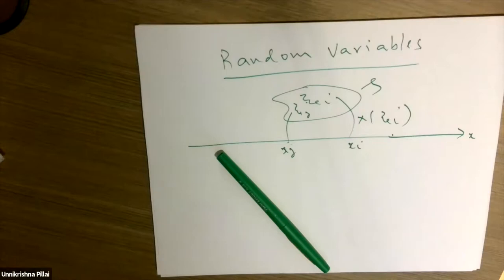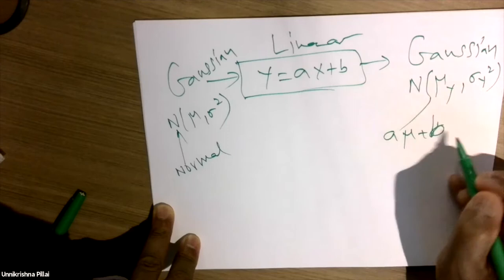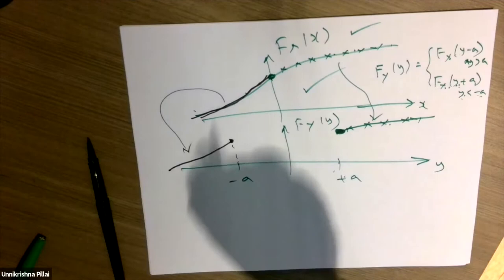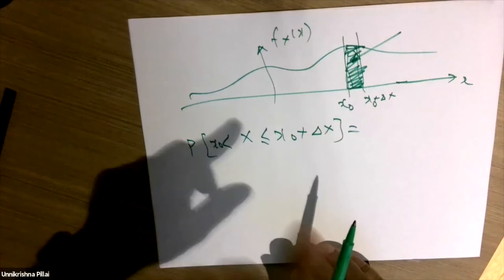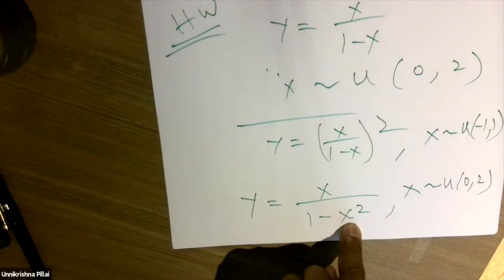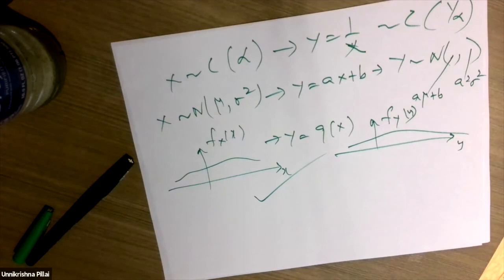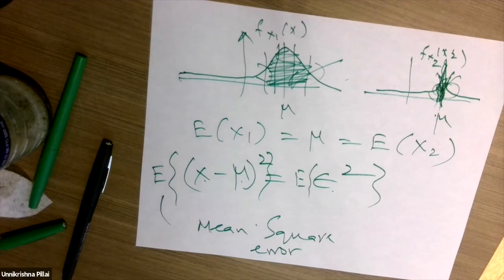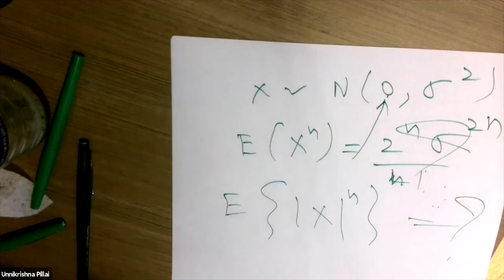Pillai: Lecture 3 Random Variables and Their Functions Fall20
Random Variables and their characterizations; Probability Distribution Function (PDF) and probability density function (pdf) and their properties; Functions of one random variable; Mean and variance to represent random variables.